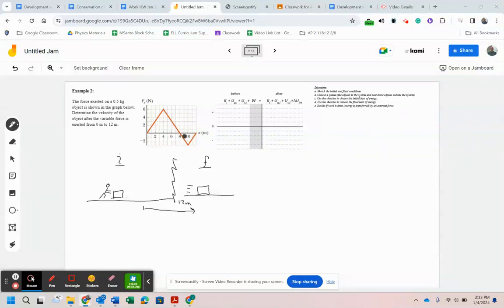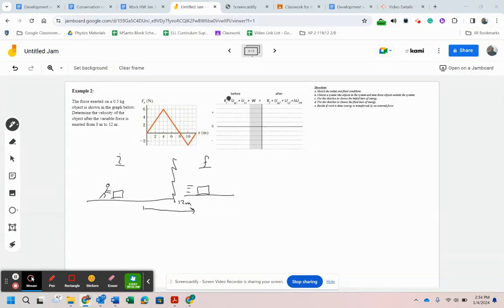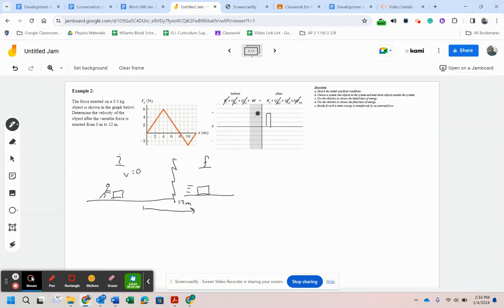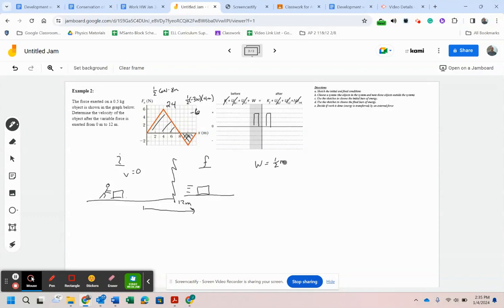Work Energy - Example 2